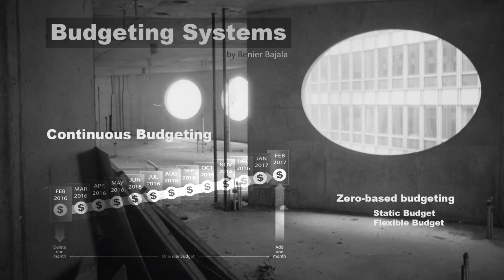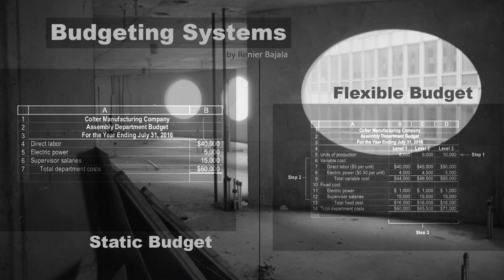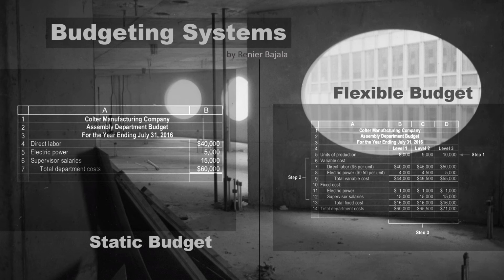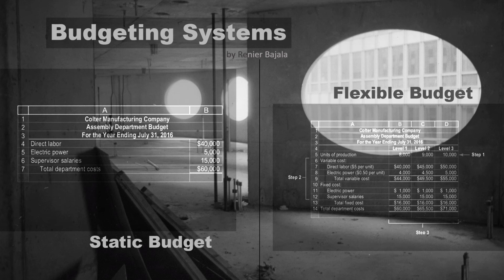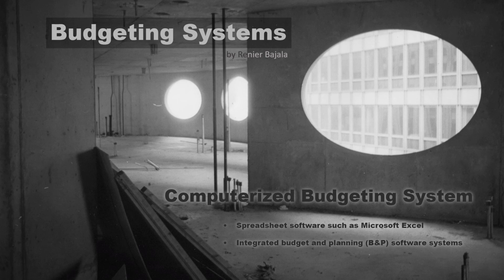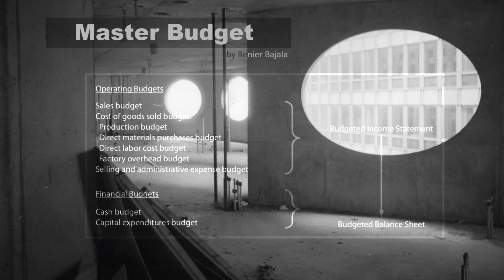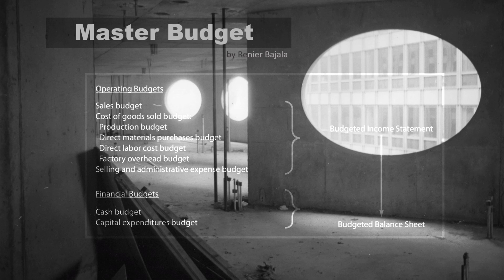Budgeting Systems and Master Budget Overview by Renier Bajala